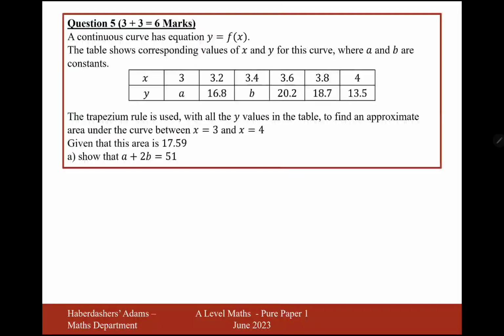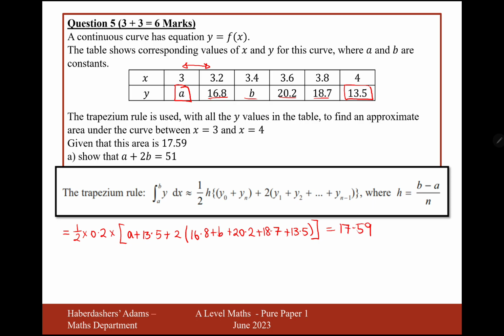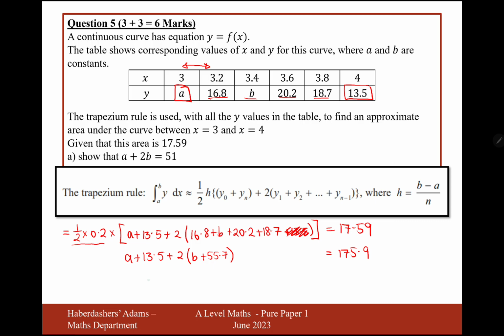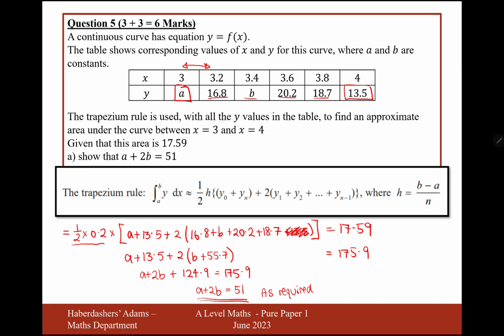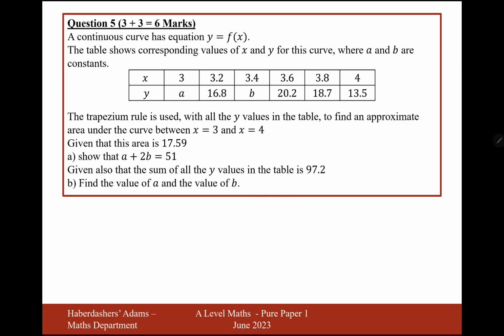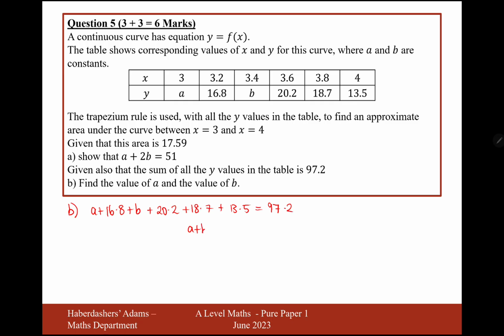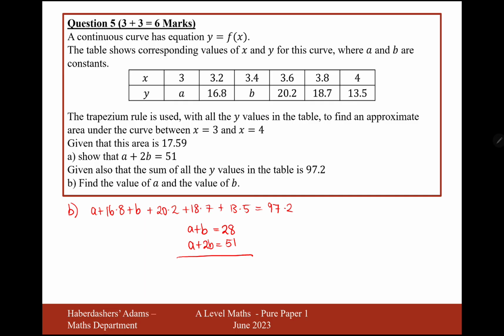A Level Maths - 2023 - Pure - Paper 1 - Q5